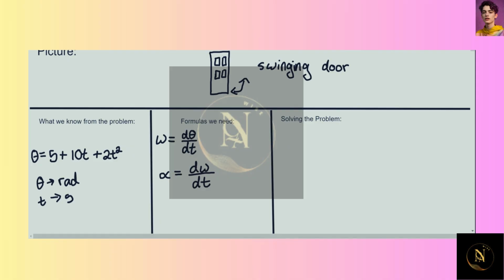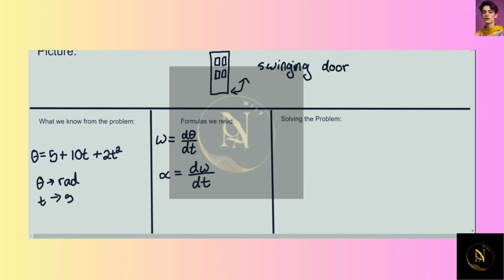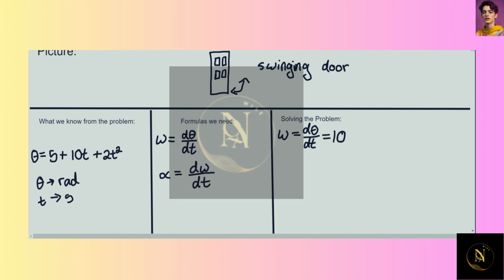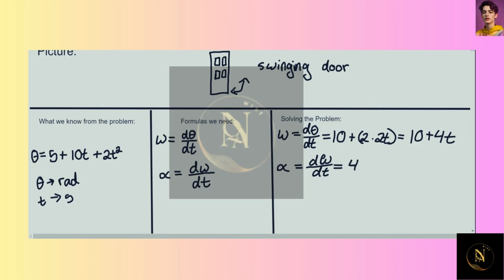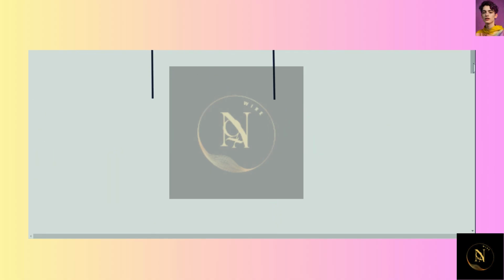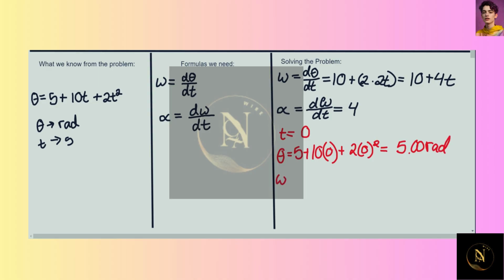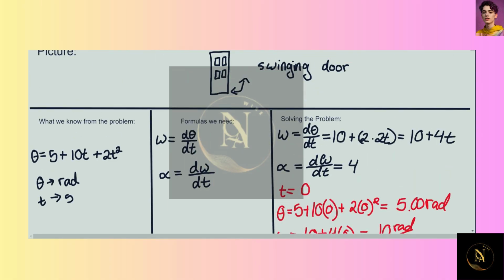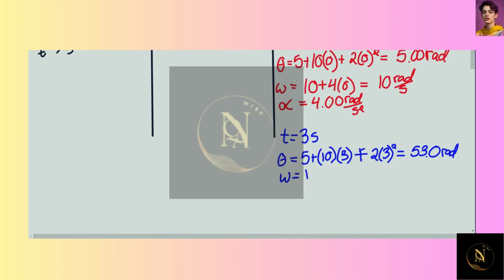During a certain time interval, the angular position of a swinging door is described by , where is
During a certain time interval, the angular position of a swinging door is described by , where is in radians and is in seconds. Determine the angular position, angular speed, and angular acceleration of the door (a) at and (b) at .